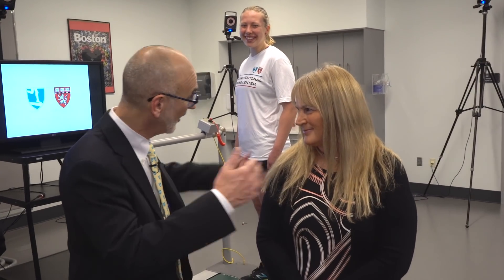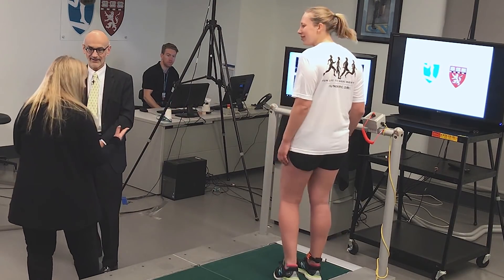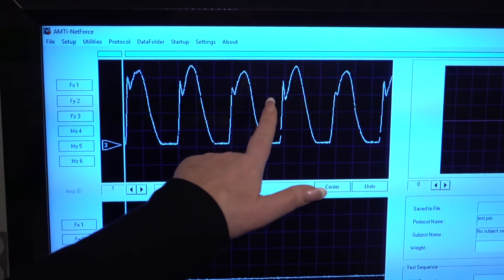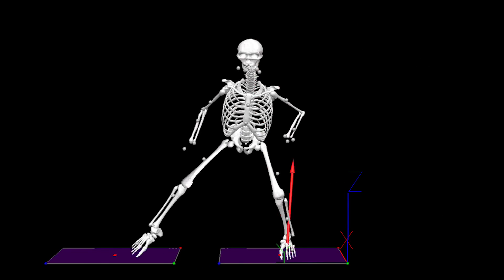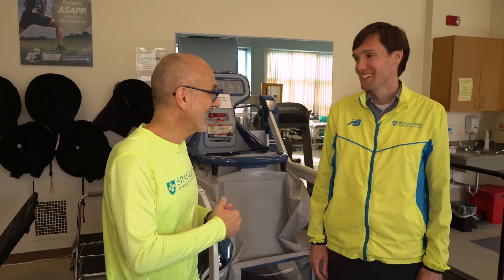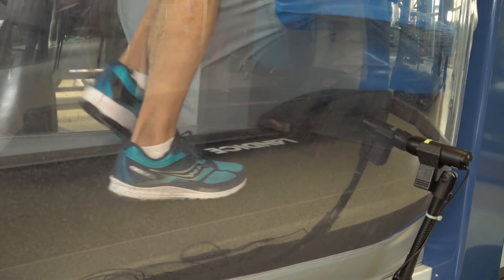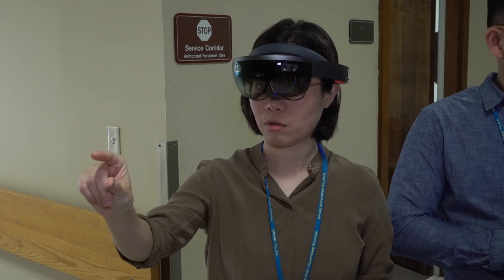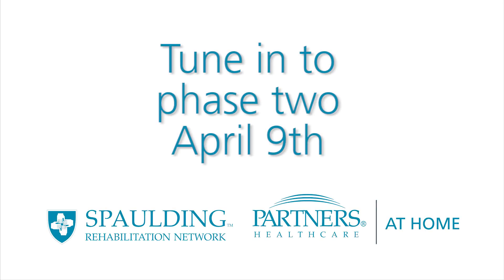On the Road with David Storto | Spring 2018 (Part 1)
With the expansion of research as a top strategic initiative, David heads to Spaulding Hospital Cambridge where beyond the walls of its valuable inpatient and outpatient services is a growing hub of research labs that are revolutionizing recovery and transforming lives. To help tell the story of this exciting evolution, David meets with Irene Davis, PhD, PT, at the Spaulding National Running Center for a demonstration of the vast research she is conducting to improve the performance of runners and elite basketball players. At the Outpatient Center, Adam Tenforde, MD, shows David the newly installed ‘AlterG’ treadmill built with NASA technology that is leading the revolution in unweighting therapy, and enabling people to achieve better mobility, health, and performance.

‘On the Road with PCC President David Storto’ is a quarterly video series of his travels across Eastern MA to meet PHH and SRN employees to showcase the strengths of our continuum and provide updates on Partners Continuing Care (PCC).